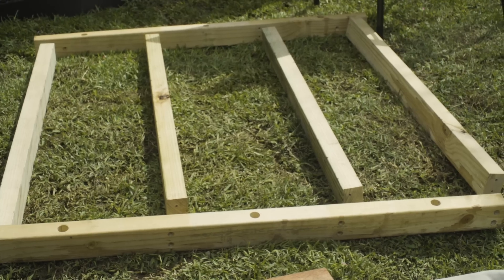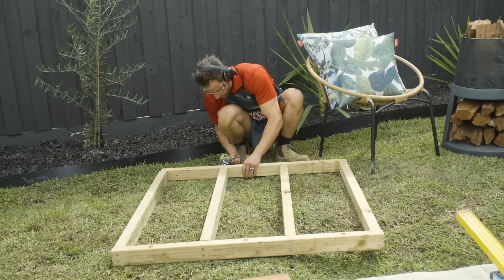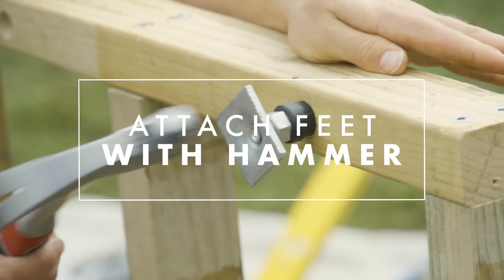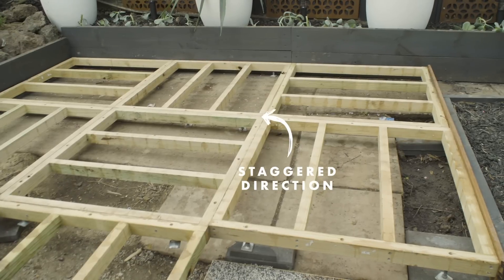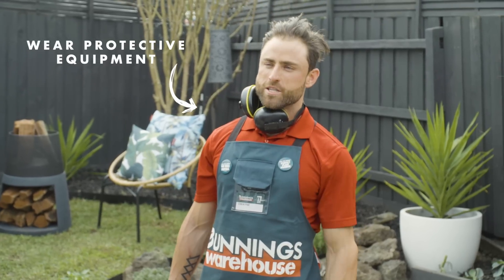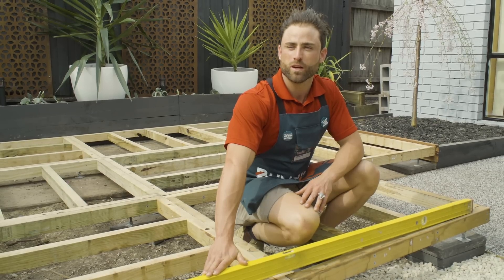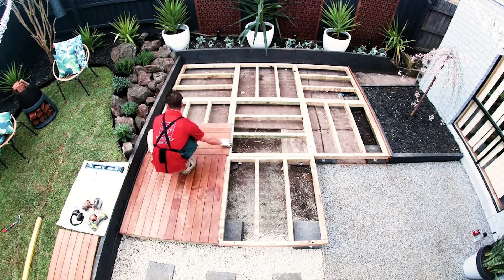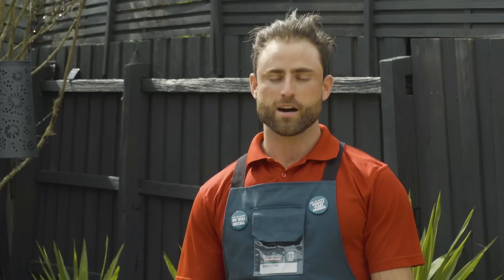How To Install Modular Decking | Bunnings Warehouse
Add more useable space and give your backyard a stylish, modern update by installing modular decking. It’s simple to install – and best of all, you can do it yourself! Here’s how.